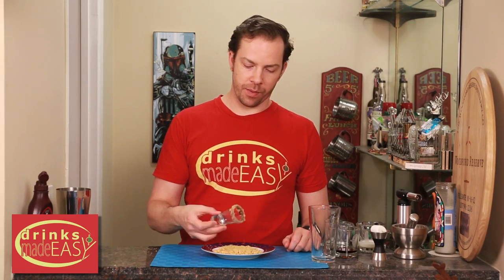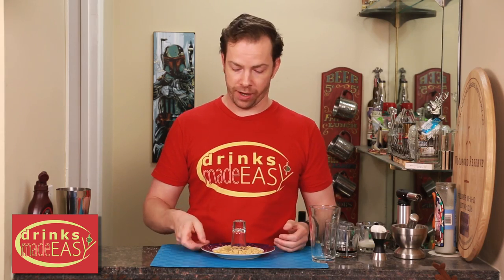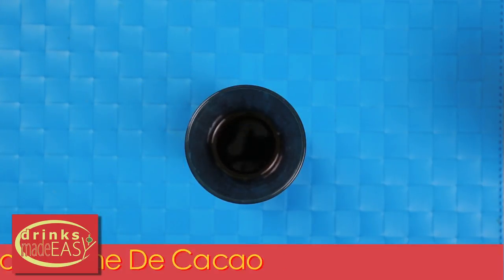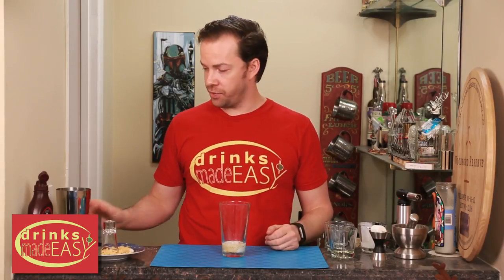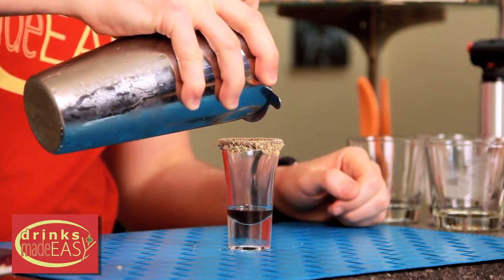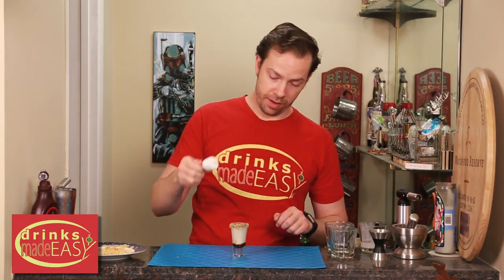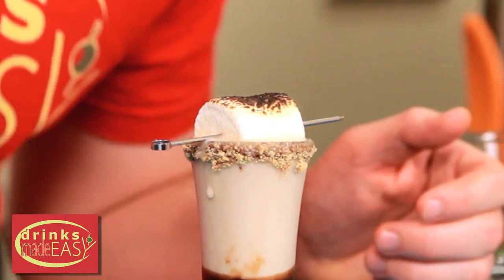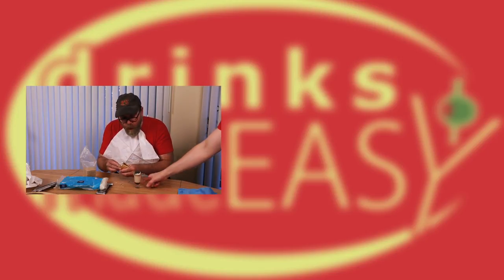How To Make S'mores Shots| Drinks Made Easy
How to make S'mores shot by Drinks Made Easy instead.  Everyone's favorite fire side snack is most definitely the s'mores. Why not try it in shot form? It will definitely make the griminess of camping a little easier to handle. First, rim a shot galls with Hershey's Chocolate Syrup and Graham crackers. next mix together vodka, creme de cacao, and cream.